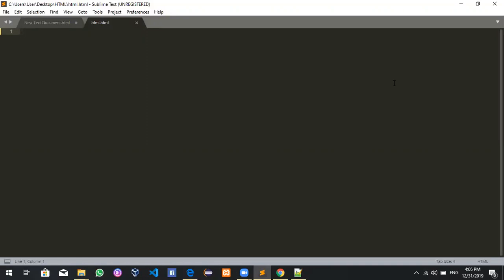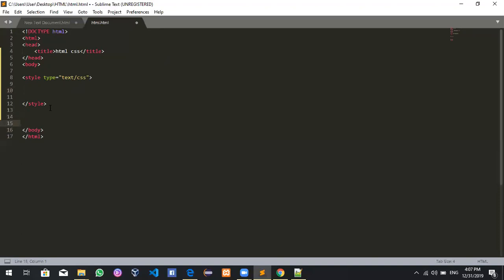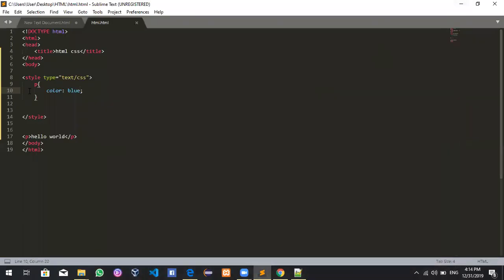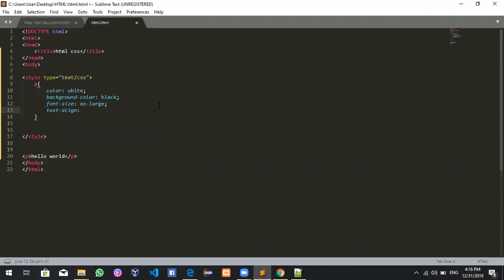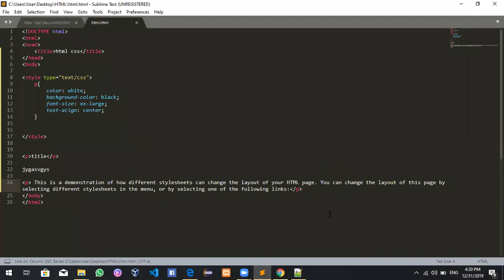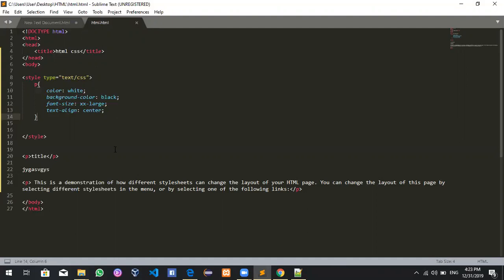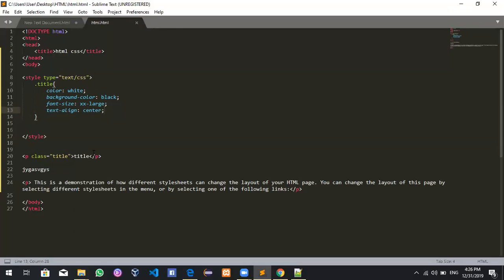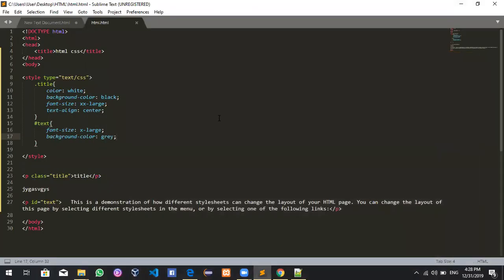HTML CSS 3--- very important